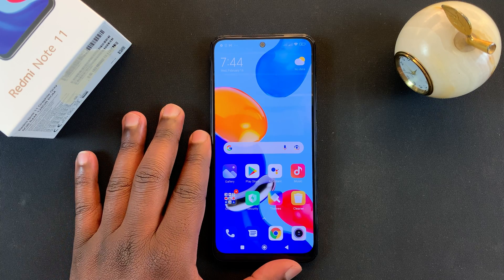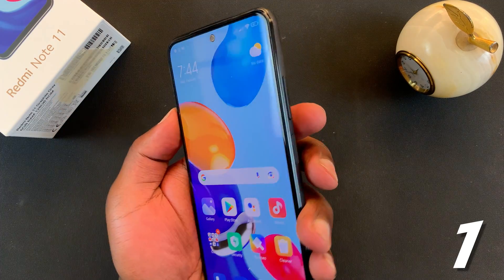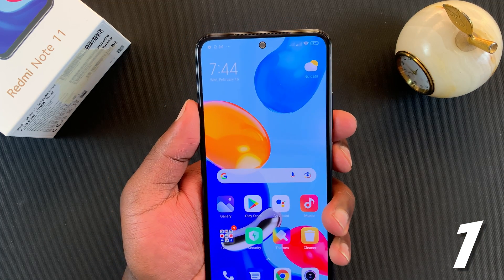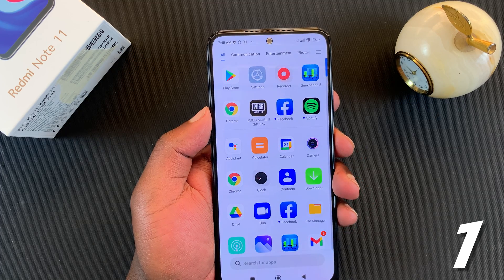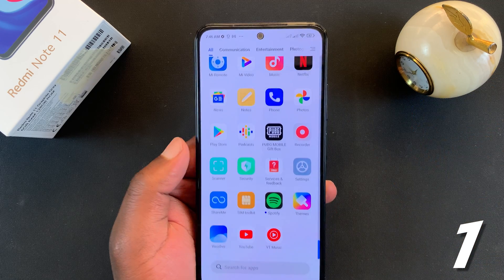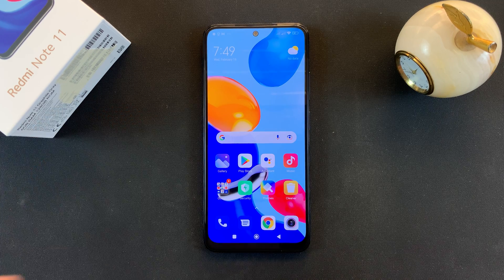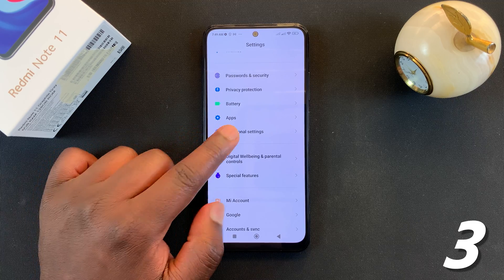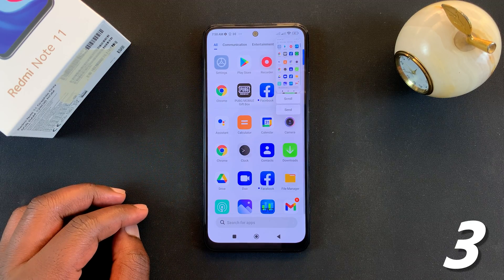How To Screenshot On Redmi Note 11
Here's how to screenshot on a Redmi Note 11. There are actually three ways to take a screenshot explained in this video.

Method 1:  The default android screenshot way
Method 2: The shortcut in the notification tray or control center
Method 3: Using gestures

In this video,  you'll also learn how to take a scrolling screenshot using either of the three methods above.

How to take a screenshot on Redmi Note 11
Scrolling screenshot on Redmi Note 11

All screenshots will be saved to the gallery for sharing, editing  e.t.c.